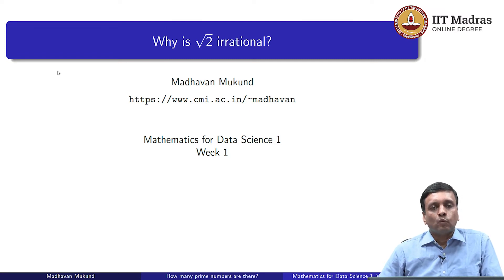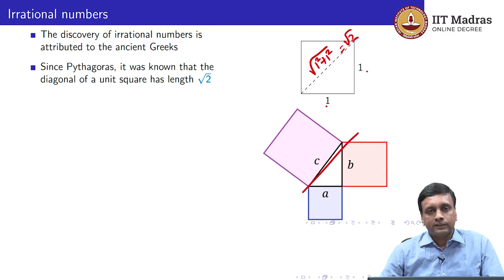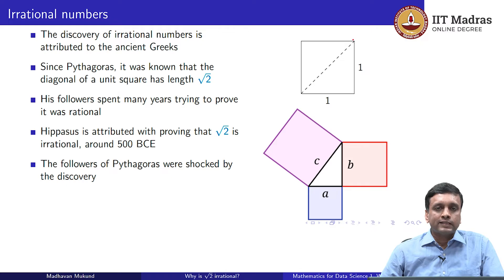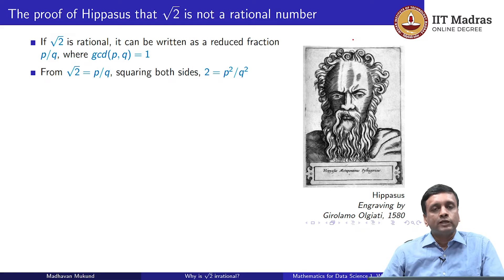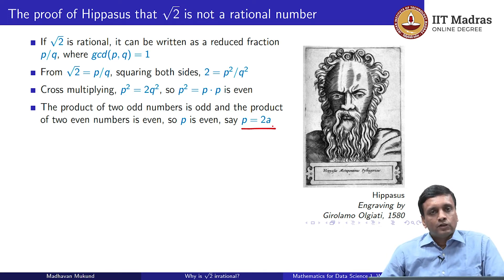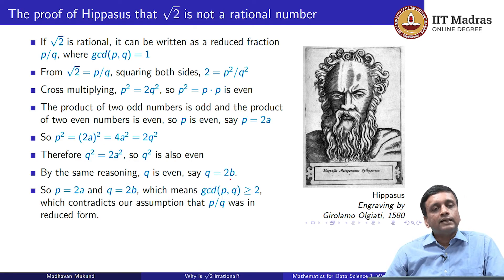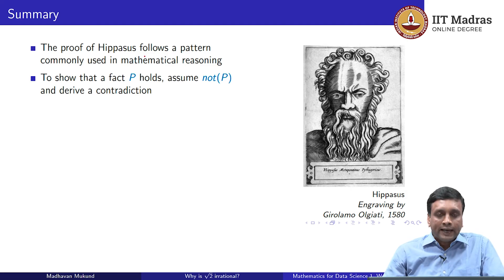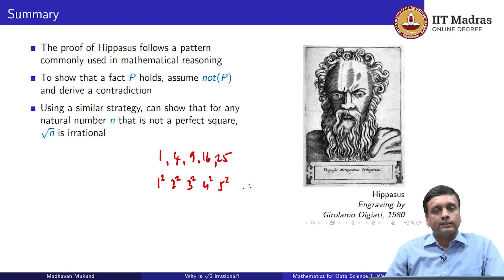Lec 09 - Why is a Number Irrational?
Concepts covered: Irrational numbers.

Learning outcomes:
1. Understand why square root of 2 is an irrational number.
2. Explain why not every number can be expressed in p/q form. IIT Madras welcomes you to the world’s first BSc Degree program in Programming and Data Science. This program was designed for students and working professionals from various educational backgrounds and different age groups to give them an opportunity to study from IIT Madras without having to write the JEE.  Through our online programs, we help our learners to get access to a world-class curriculum in Data Science and Programming.